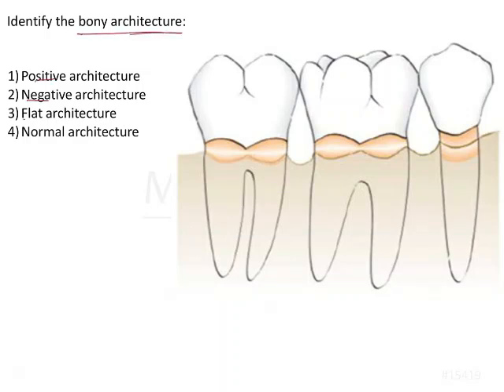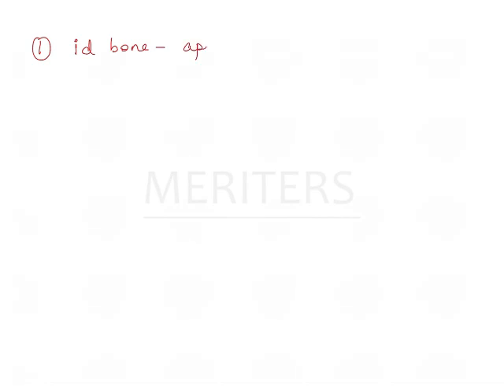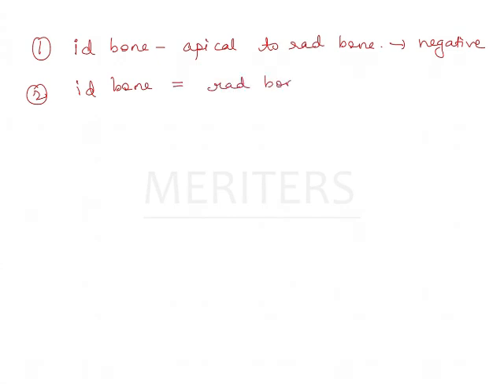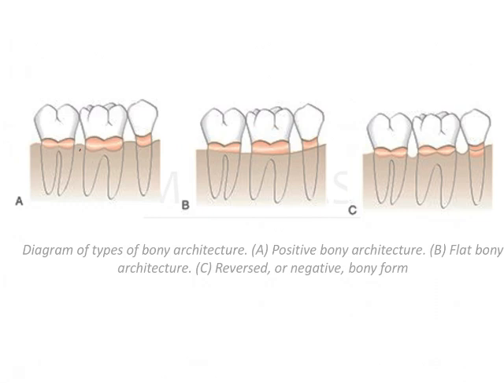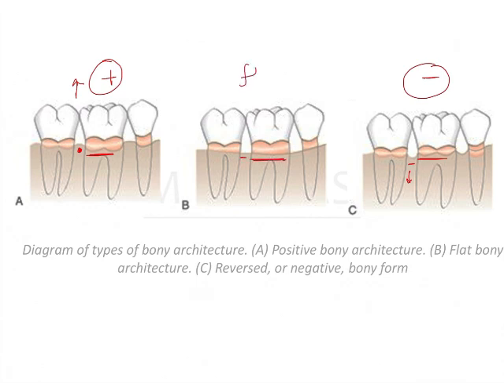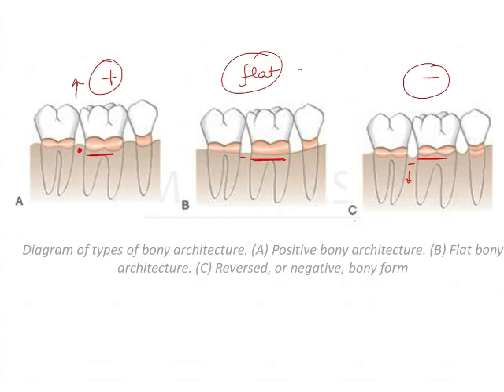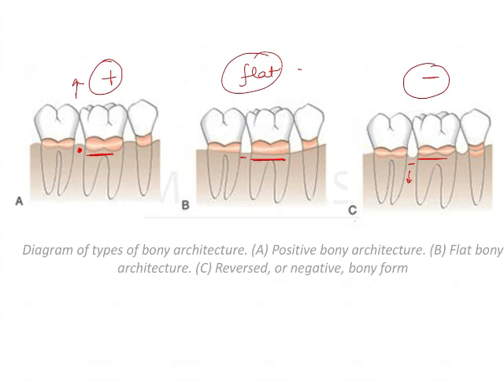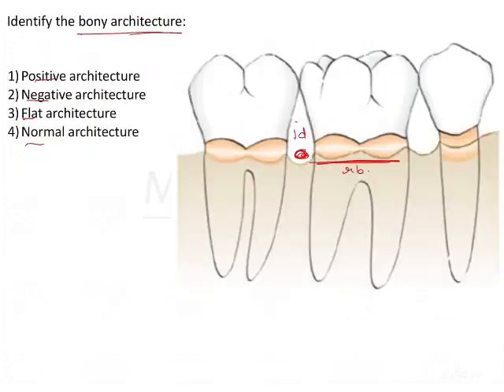NEET MDS | INICET - Periodontics - Implants and Miscellaneous | Explanatory Video | MERITERS